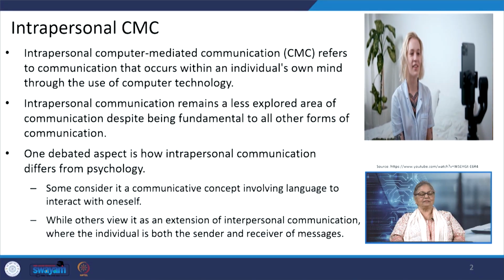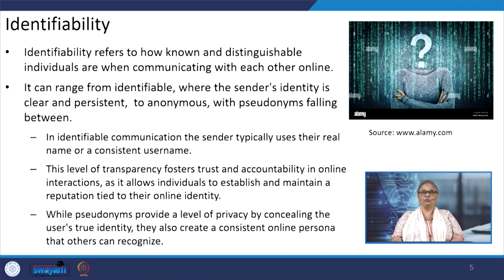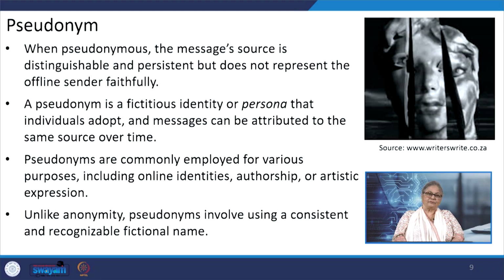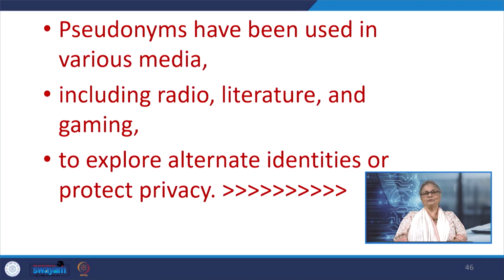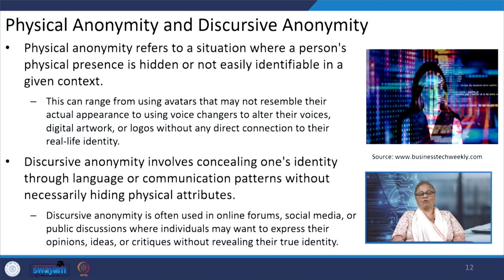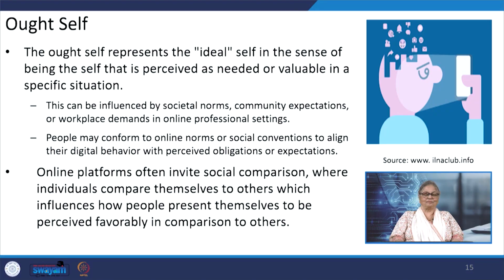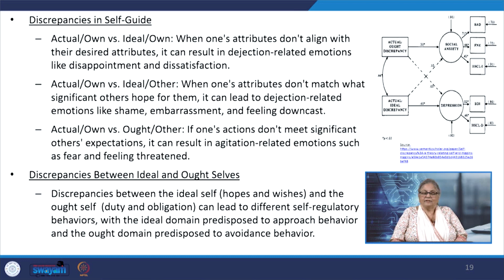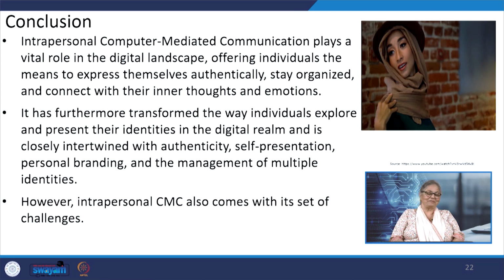Lecture 06 : Intrapersonal Computer-Mediated Communication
This module provides an understanding of Intrapersonal Computer-Mediated Communication.